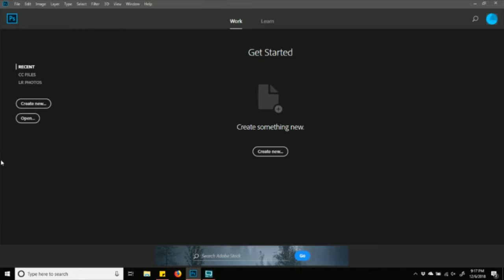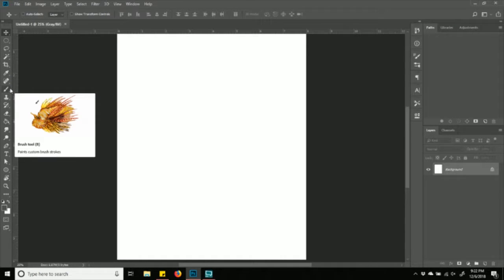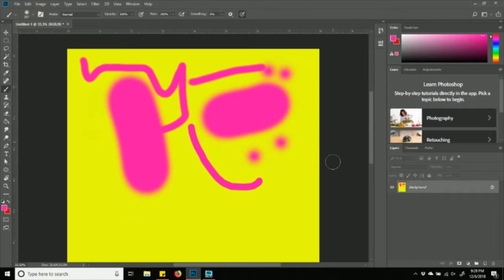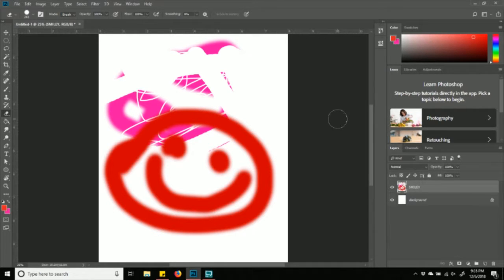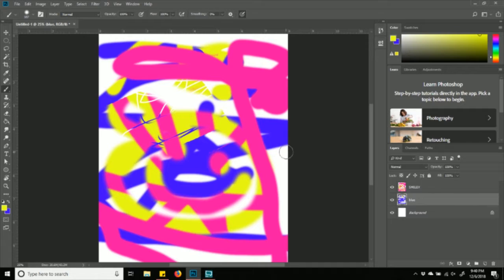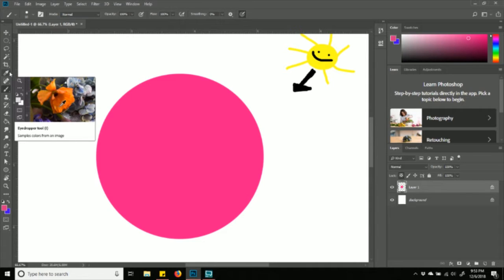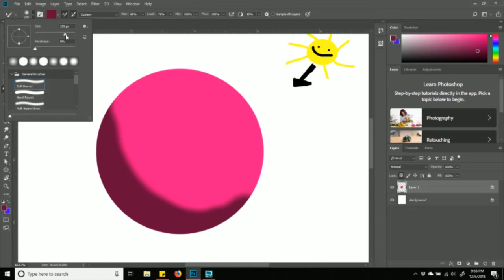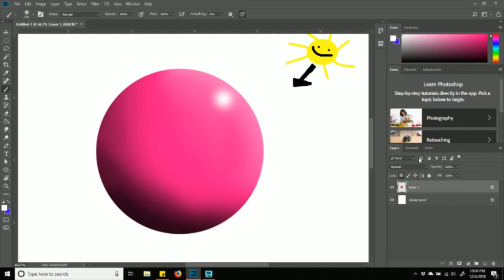Melanie Albertson - Photoshop Lesson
A quick introduction to a few Photoshop tools:
Paint brush, mixer brush, layers, etc